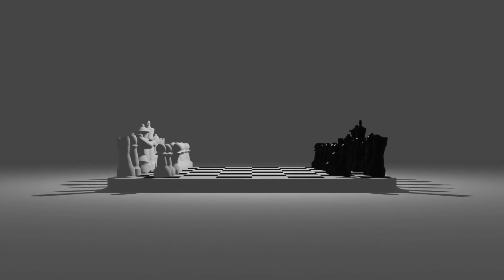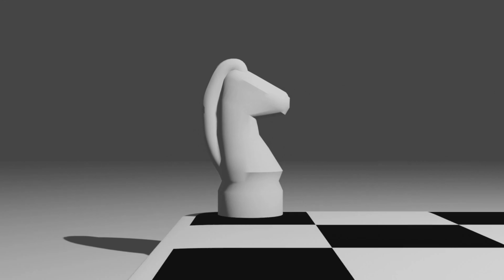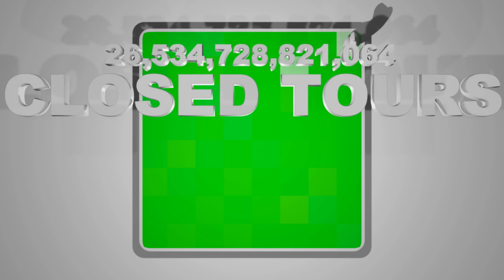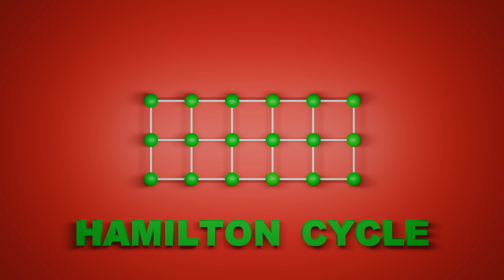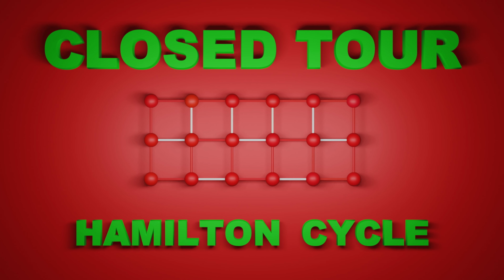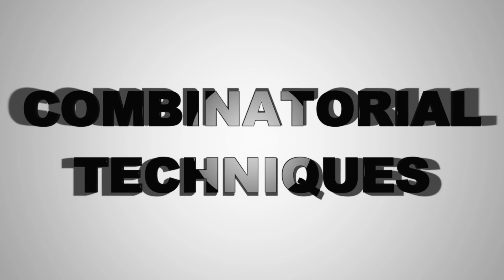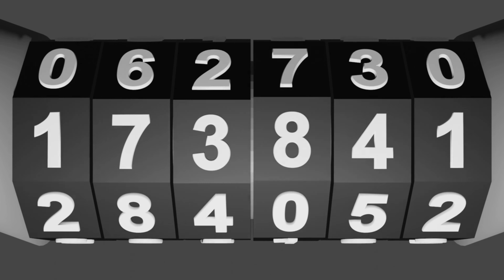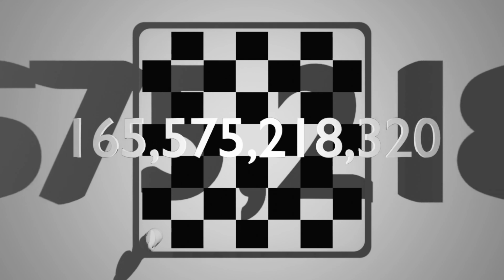Unlocking the Mysteries of Chess: The Fascinating World of Knight Tours!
🏰 Have you ever wondered about the hidden mathematical beauty of chess? Join us on an exhilarating journey through the history and invention of the knight's tour, a captivating puzzle that has intrigued mathematicians and chess enthusiasts for centuries.

📜 A Puzzle of Endless Possibilities: Discover the mesmerizing world of knight's tours, where the humble knight traverses the chessboard in a quest to visit every square exactly once. Explore the intricate patterns and mathematical symmetries hidden within the knight's tour, from elegant solutions to tantalizing puzzles that continue to baffle and inspire.

🔍 Variations and Extensions: Journey beyond the traditional 8x8 chessboard and explore a myriad of variations and extensions of the knight's tour problem. From larger boards to additional constraints, each variation offers a unique challenge and a glimpse into the boundless creativity of mathematical exploration.

🌟 Unlock the Secrets: Join us as we unlock the secrets of the knight's tour, revealing the underlying mathematical principles and techniques used to analyze and solve this timeless puzzle. From graph theory to combinatorics, discover the diverse array of mathematical tools employed by researchers and enthusiasts alike.

🤔 Challenge Your Mind: Are you ready to embark on your own knight's tour adventure? Test your skills and challenge your mind with interactive puzzles and simulations, as we invite you to unravel the mysteries of chess and unlock the secrets of the knight's tour.

🔎 Stay Curious, Stay Inspired: Whether you're a seasoned chess master or a curious explorer, there's always something new to discover in the world of knight's tours. Join us on this exhilarating journey of exploration and discovery, and ignite your passion for mathematics, chess, and the endless wonders of the mind.

🎬 Don't miss out on the adventure! Stay curious, stay inspired!